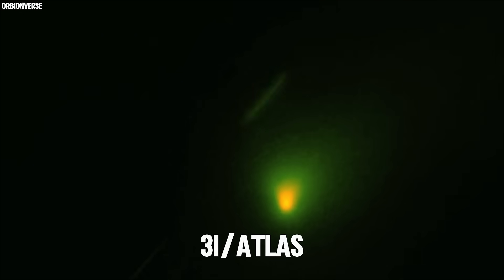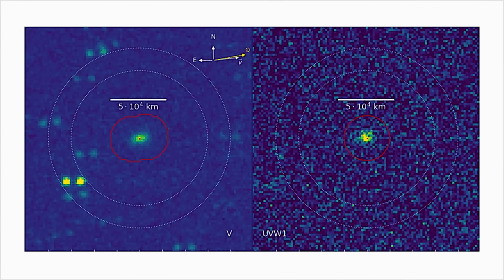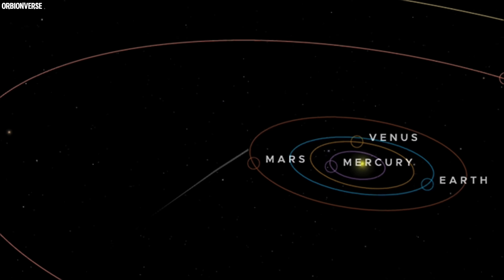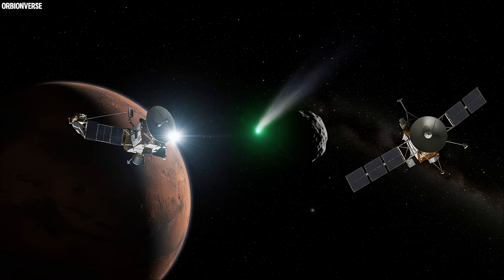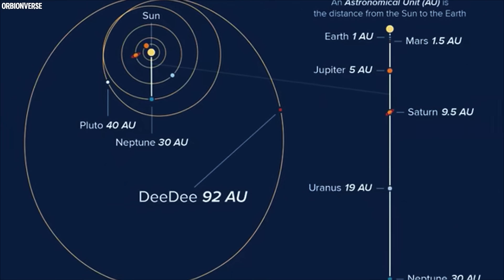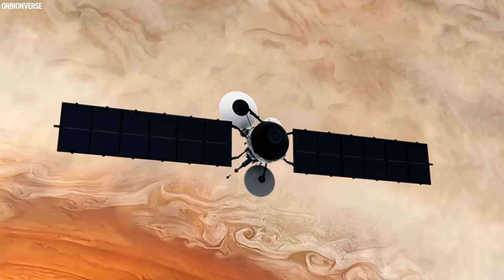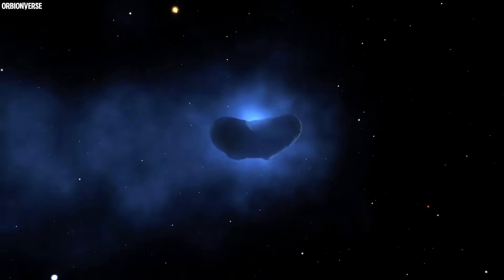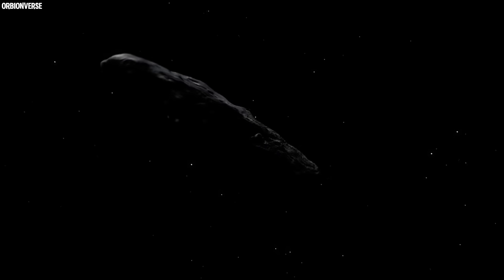Perseverance Just Captures 3I/ATLAS — The Image That Shocked Scientists!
NASA’s Perseverance rover has just captured the first-ever flyby images of interstellar object 3I/ATLAS near Mars — and what scientists are seeing is beyond explanation. The mysterious cylinder-shaped form raises new questions about the object’s origin and behavior as it speeds deeper into the solar system. Is it natural… or something else?